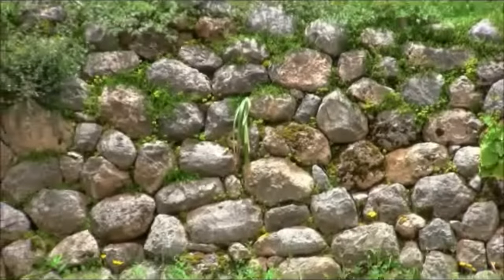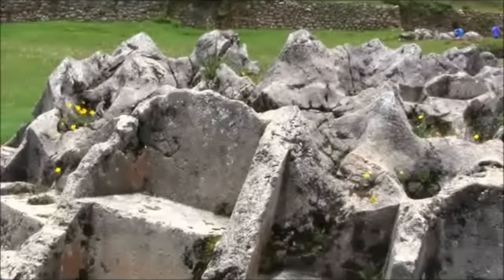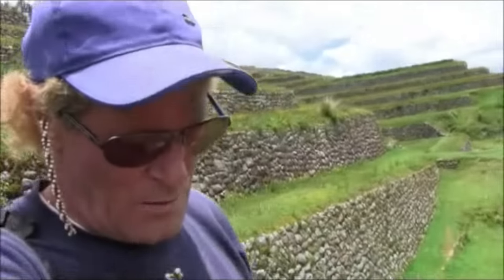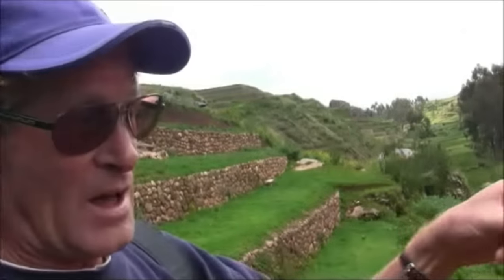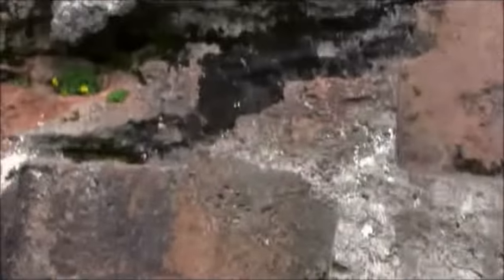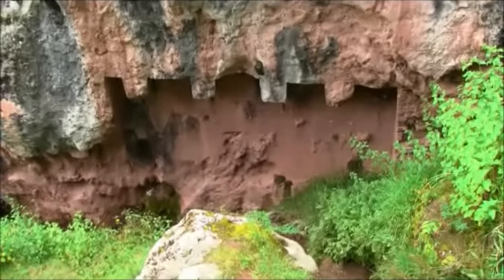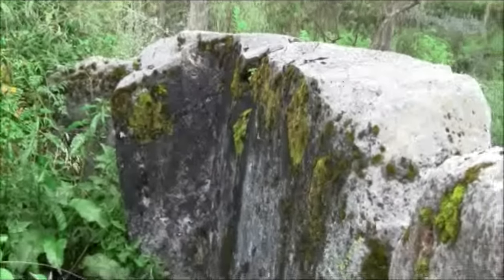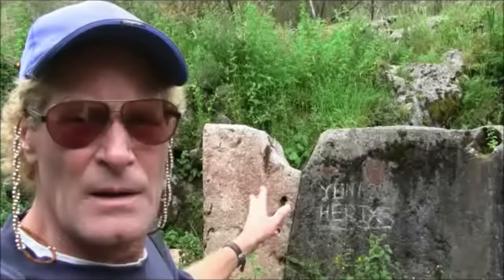In Retrospect: Ancient Chinchero Peru In 2012